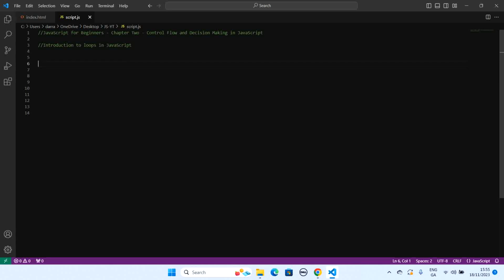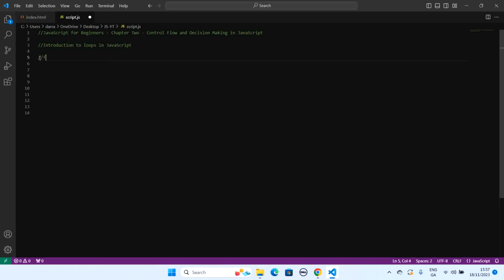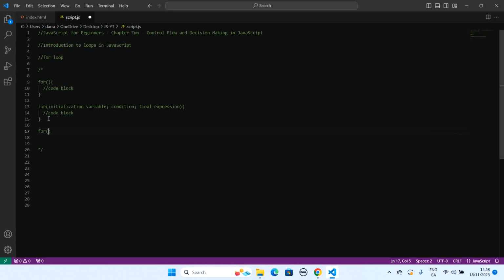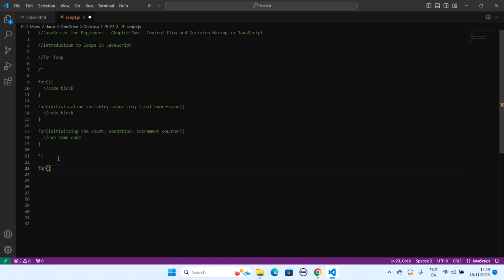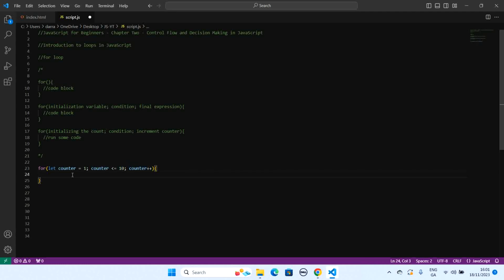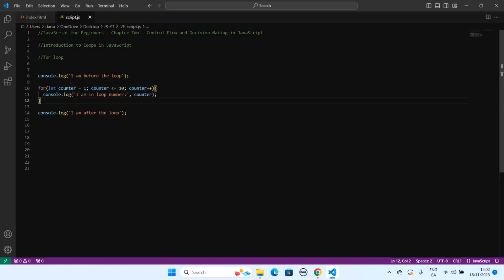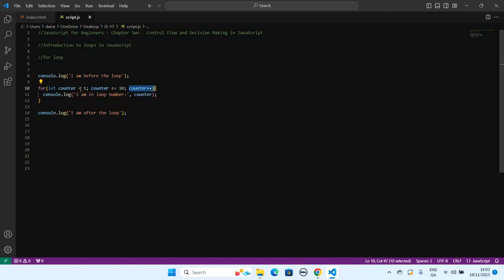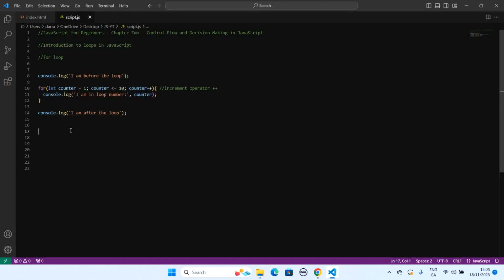JavaScript for Beginners - for Loops in JavaScript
In this javascriptforbeginners tutorial, we will learn about the forloop and forloops in JavaScript